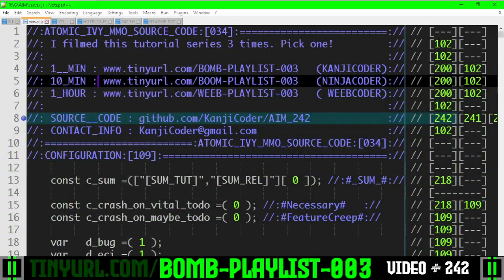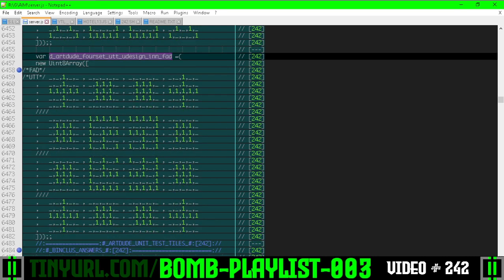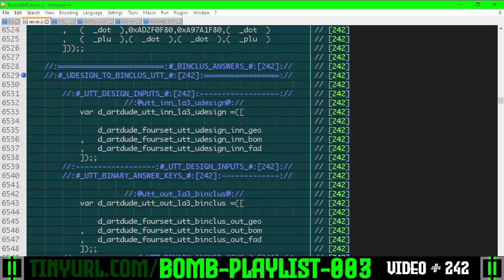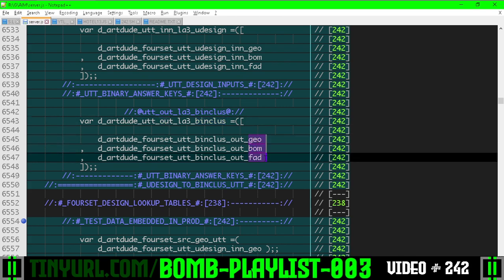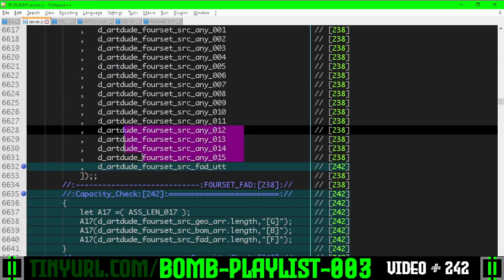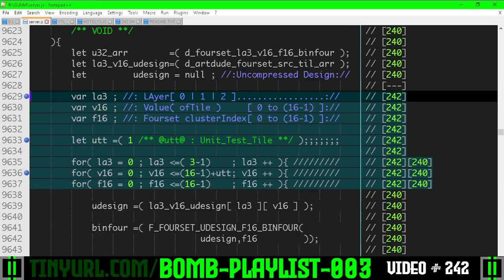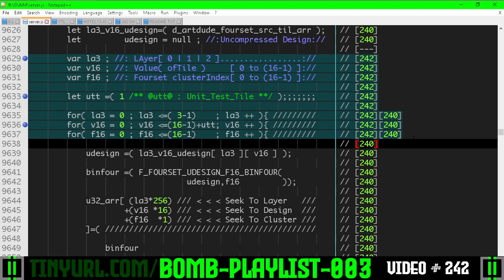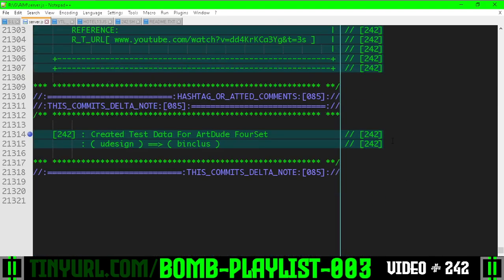242 : ArtDude UnitTest - P1